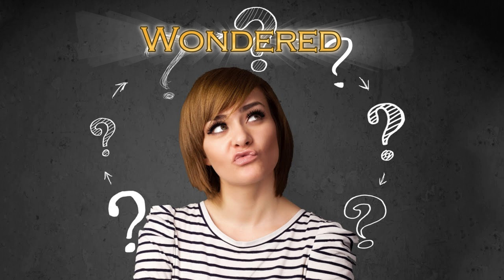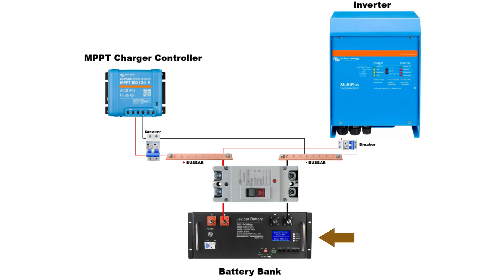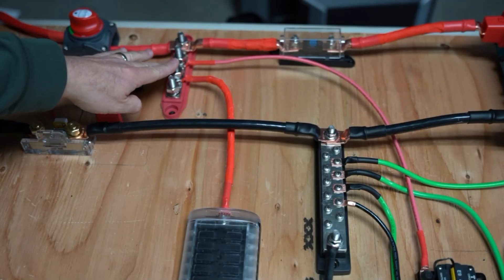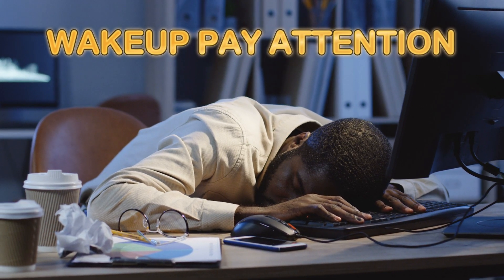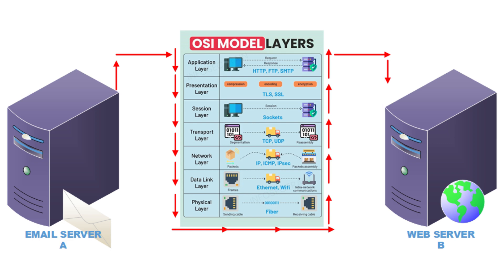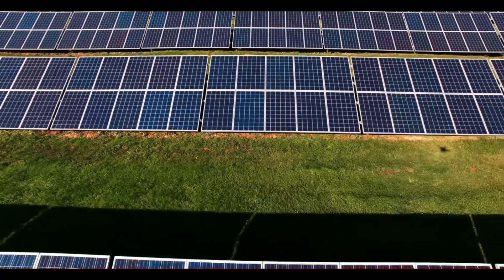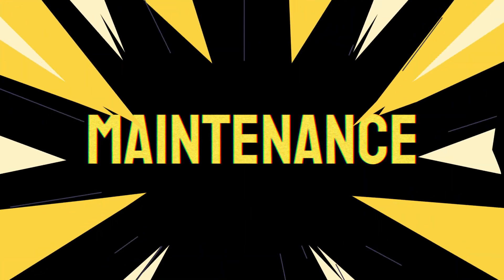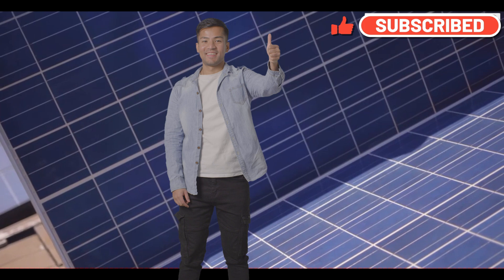ARE ALL IN ONE INVERTER/MPPT CHARGER BETTER THAN GETTING THEM SEPARATELY?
This video is about answering the question, is the All In One unit better. I hope this information helps you in choosing whether to purchase an all in one unit or a MPPT Charge controller and inverter separately!

SleemSolar nor his representatives will offer you investment advice, investment services of any kind, and/or legal services. Please contact the appropriate licensed professional for such needs.

SleemSolar nor his representatives will ask you for any private banking or investment account information. Please safeguard your data against criminal impersonators. Beware of scams often portrayed with misspellings of the social media accounts requesting transfers of digital currencies.